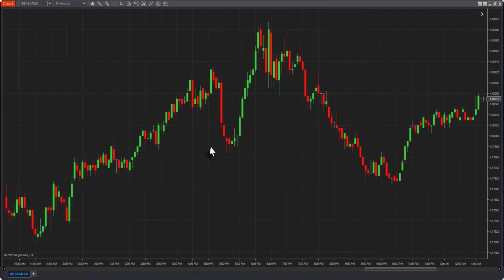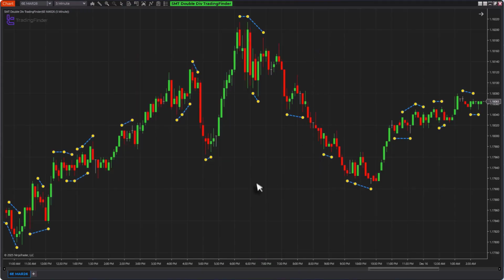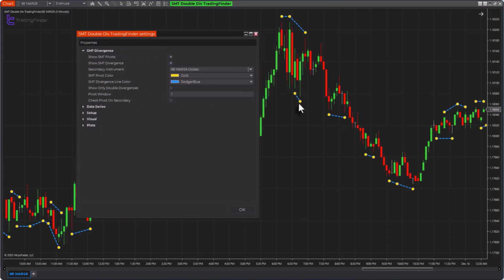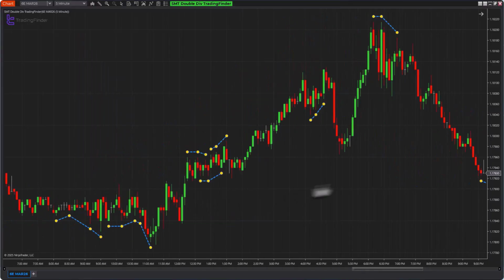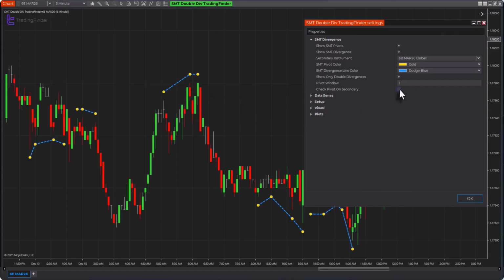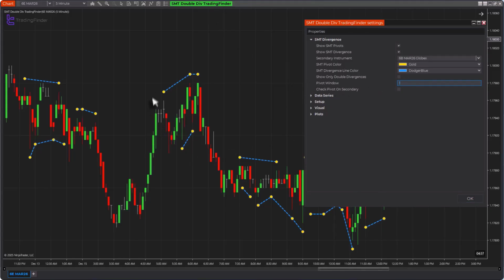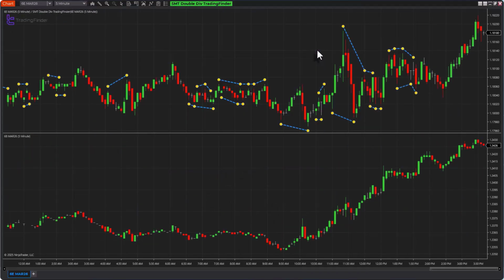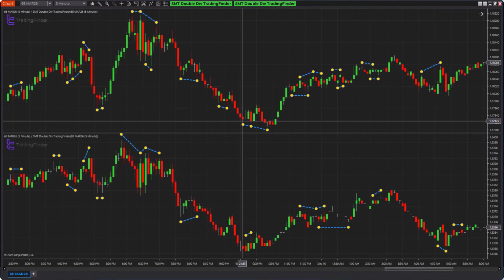💎 SMT Double Div NinjaTrader 8 Indicator - Settings Guide - [TradingFinder]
📌 SMT Double Div NinjaTrader 8 Indicator – Complete Settings Guide by TradingFinder

⚙️ Learn how to install and configure the SMT Double Divergence indicator on NinjaTrader 8, alongside volume indicators like volume indicator, volume trading indicator, and data level 2 indicator

📊 Customize symbols, visual elements, and divergence filters for accurate SMT analysis using NinjaTrader indicators including buy and sell volume indicators

🎯 Use double divergence and pivot filters to reduce false signals and improve precision within the NinjaTrader platform

🔍 Apply multi-symbol analysis to confirm ICT-based divergence setups effectively, leveraging advanced tools such as data level 2 and volume trading indicators

00:00 Intro
00:15 NinjaTrader 8 platform
00:23 6E symbol demo
00:29 No tick replay
00:51 Second symbol choice
01:03 Yellow divergence dots
01:15 Blue connecting lines
01:22 Color scheme adjust
01:27 Double divergence filter
01:48 Pivot filter enabled
02:37 Pivot window size
03:07 Multi-symbol technique
03:45 Algorithm behavior explained